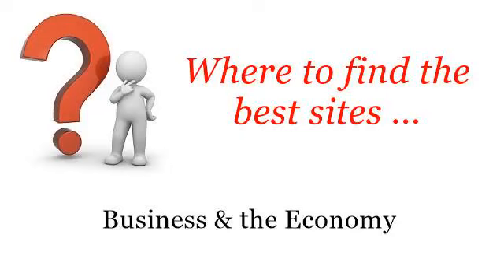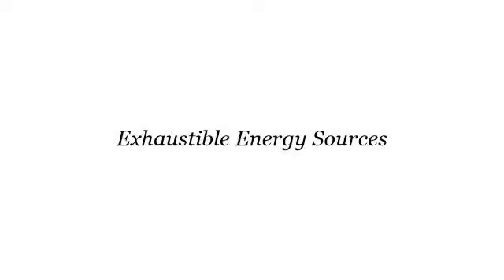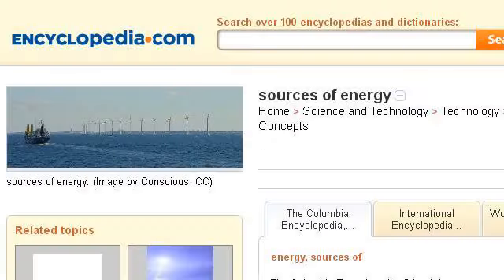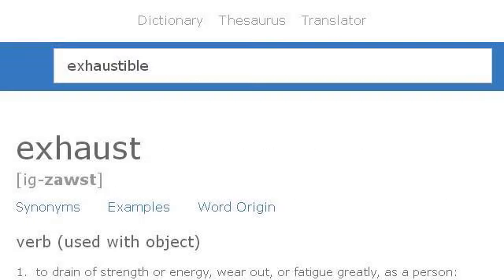Exhaustible Energy Sources